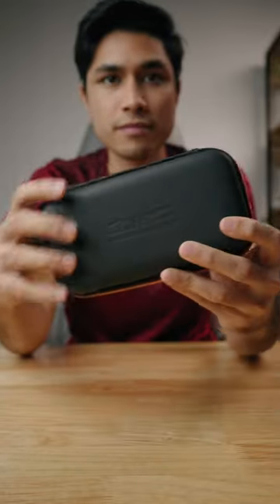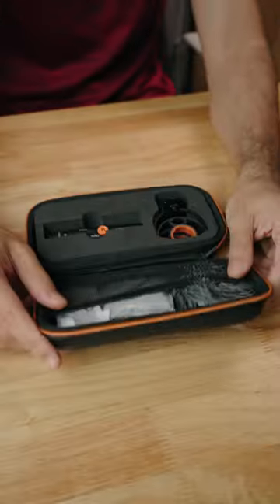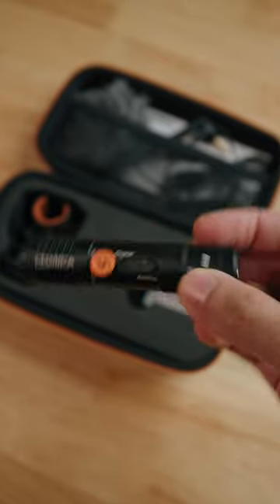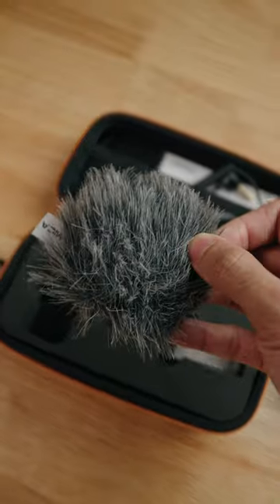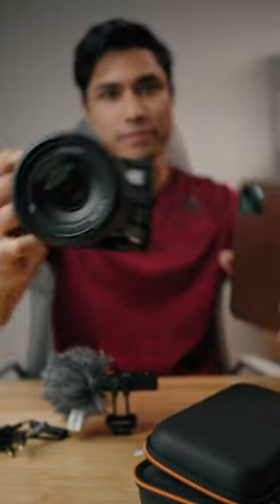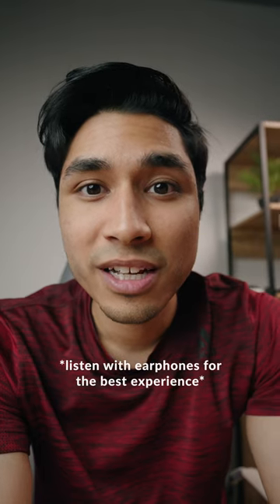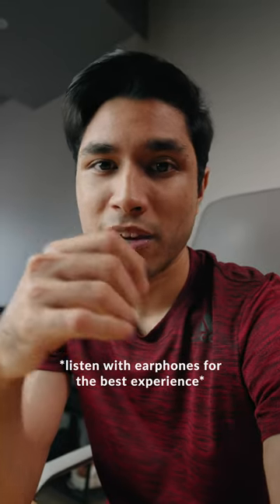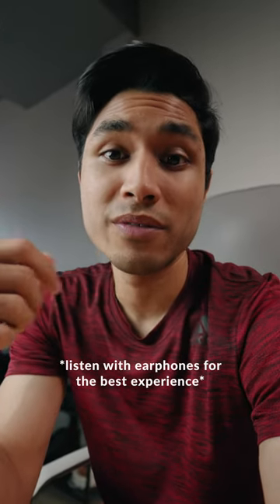This Tiny Mic Does It All!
This is the Comica VM10 Pro mini cardioid shotgun microphone. it's compatible with all devices (smartphone, laptop, tablet, camera) which makes it really convenient and versatile. Definitely a good choice if you want to start making videos but don't have a big budget.